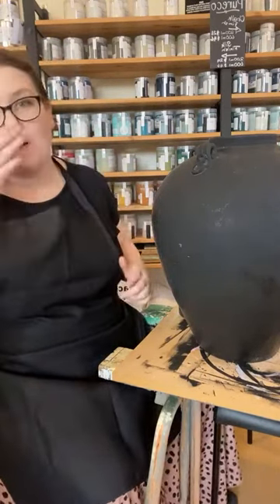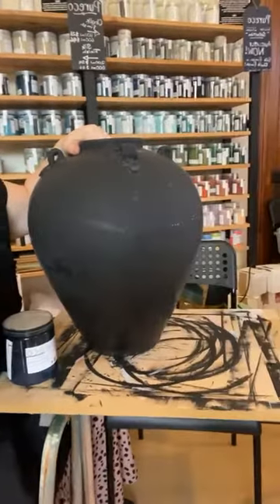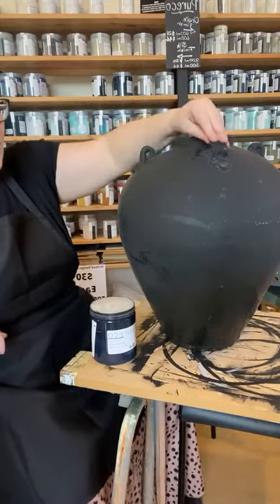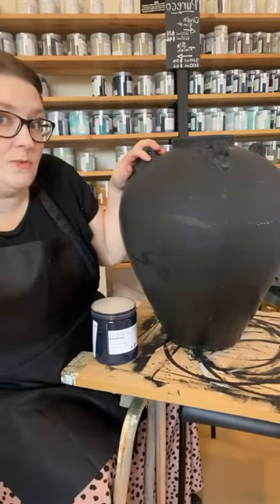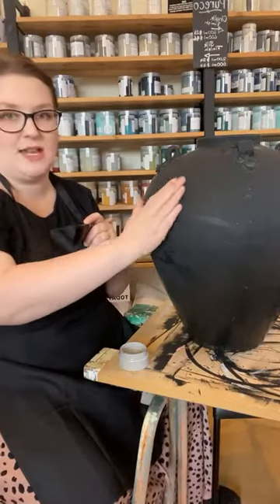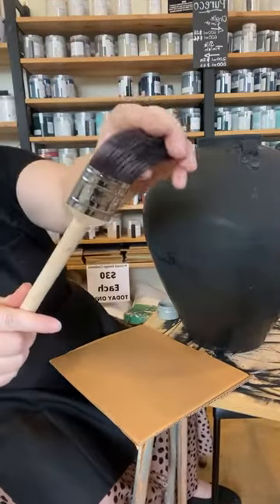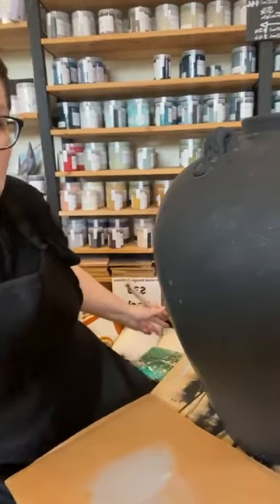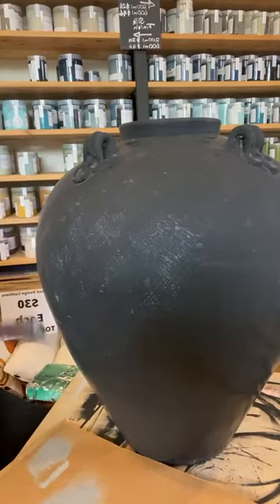LIVE: Creating an aged & layered Finish with Pureco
RECORDED LIVE ON FACEBOOK
Today we are using a selection of Pureco colours to create a weathered aged and layered finish on this beautiful urn.

Visit us in-store! 👇
37 High Street Eaglehawk